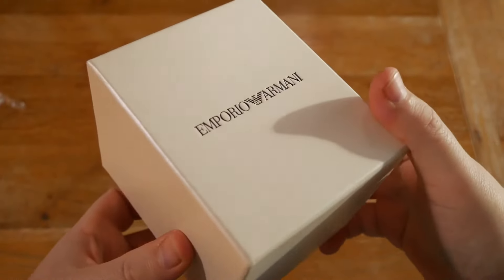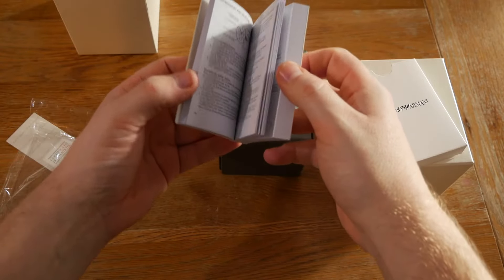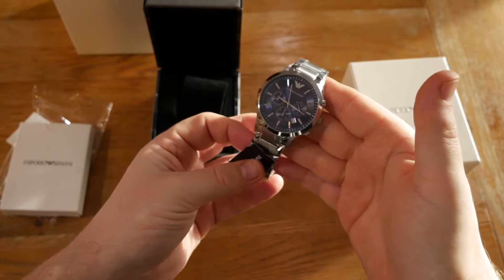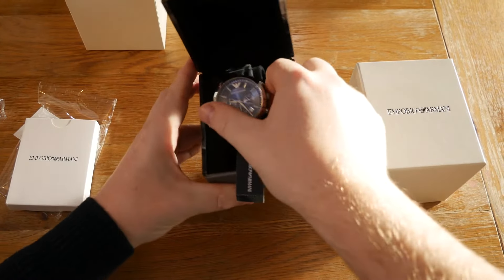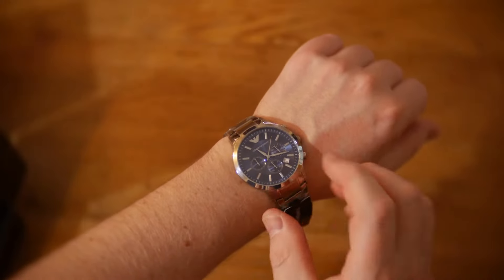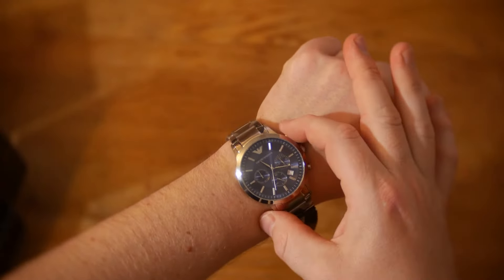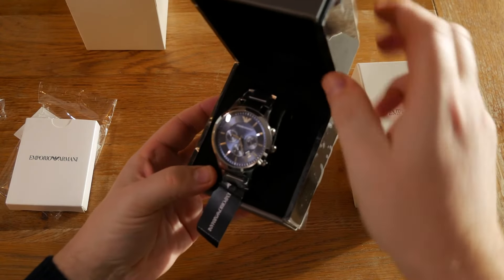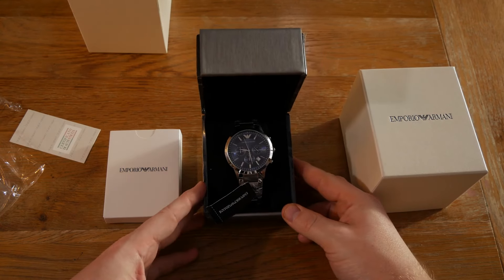Emporio Armani Men's Watch AR2448 Unboxing Review: Low Cost Quality and Class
Looking for a quality watch from a respectable brand and low cost is one of your priorities? This stylish Emporio Armani model might be just what you are looking for, check this Armani AR2448 Watch

If you are in a business meeting due to it's professional look or just using it casually. The Emporio Armani quality design makes sure that it looks classy with a suit and cufflinks, and stylish when worn with leisure clothes. The scratch-resistant mineral crystal glass and stainless steel case and bracelet ensure that the watch is durable and will look as good in 5 or even 10 years as it does today.

- Deep blue indigo multi-dial clock face
- Clear silver baton hour markers and date function
- Features chronograph and powered by a quality quartz movement
- Fastens with a silver color stainless steel bracelet with push-button deployment
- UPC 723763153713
- Water Resistance: 50 Meters
- Model Number: AR2448